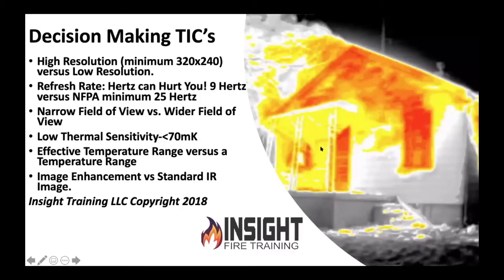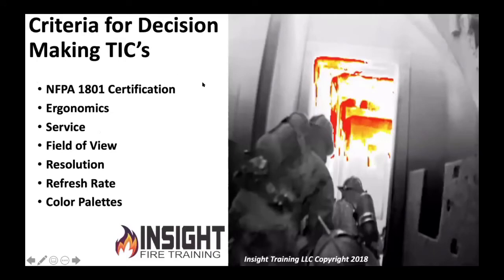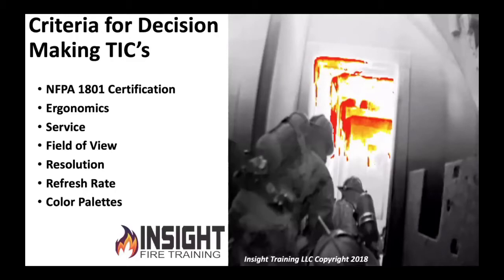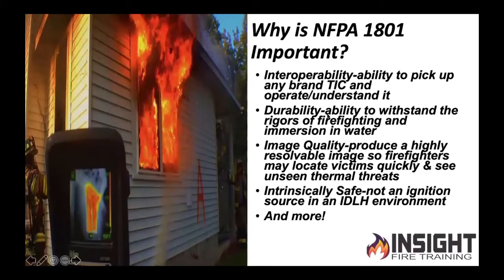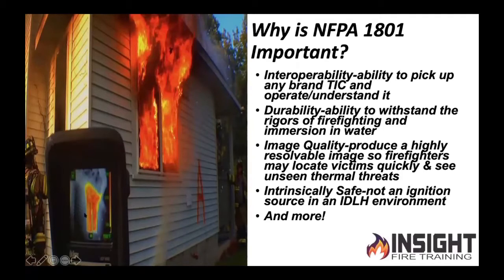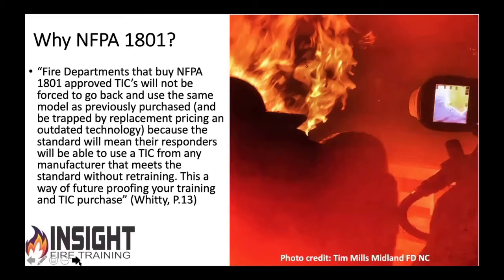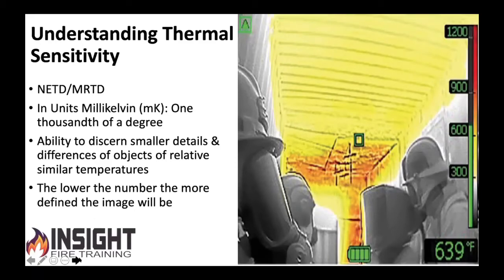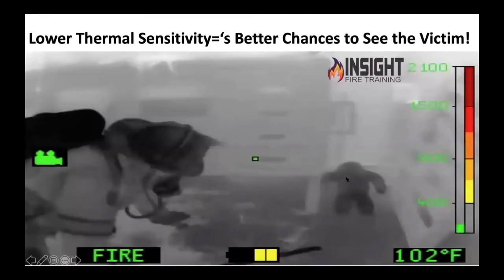Why is NFPA 1801 Important?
Why should firefighters consider NFPA 1801 certification?

Check out our short overview of what criteria should be considered for Decision Making TIC’s & how NFPA 1801 assists us in that endeavor.

Level II Thermography Certified